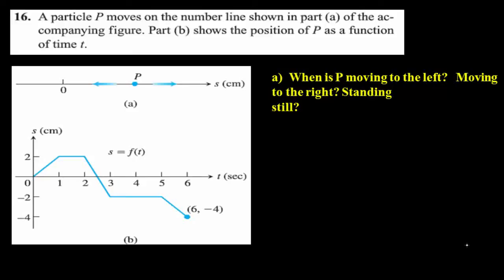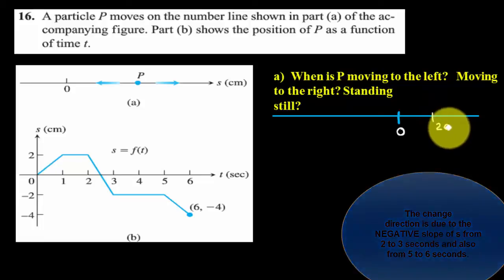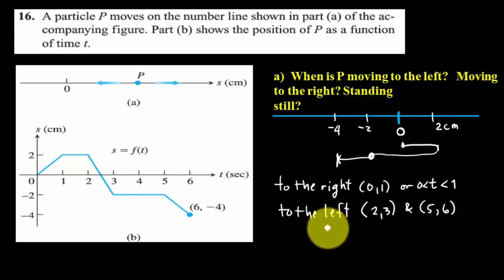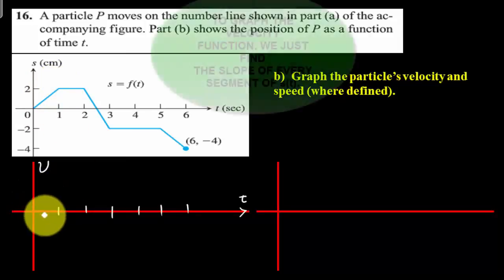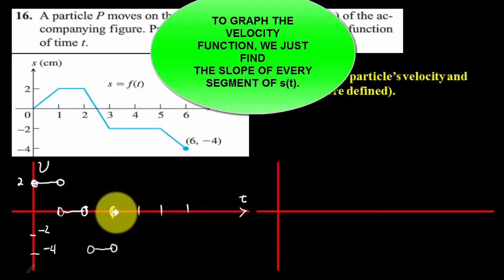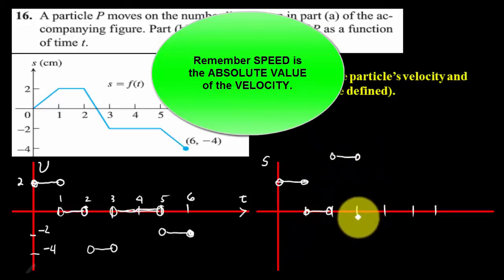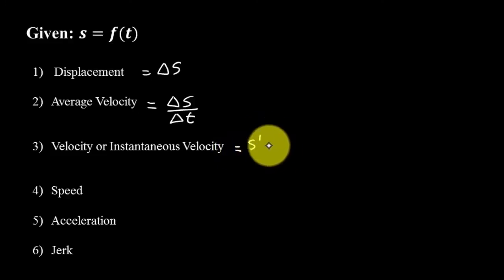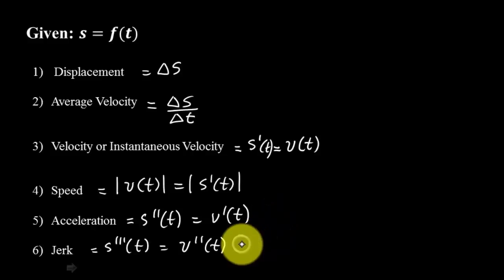Section 3.4 Derivative as a Rate of Change (particle motion)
Analyzing the motion of a particle using the graph of its motion.